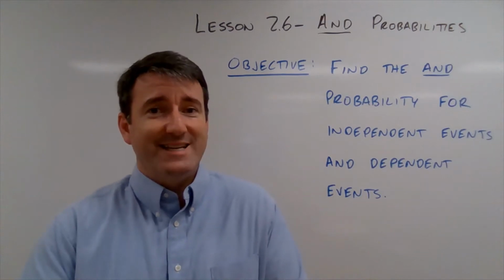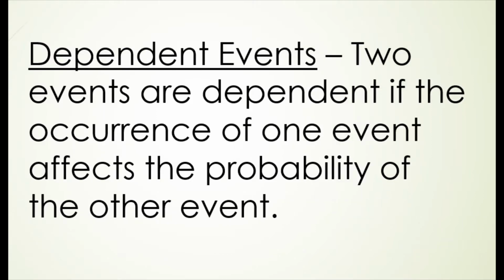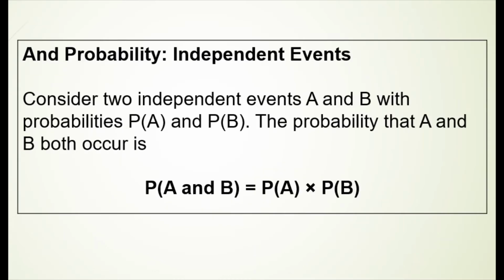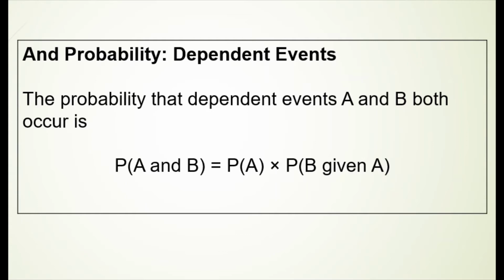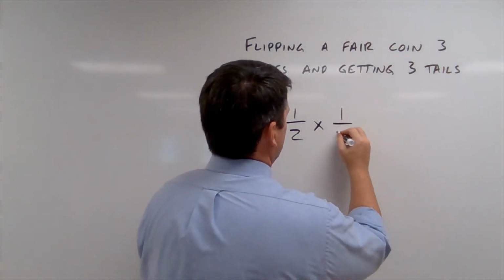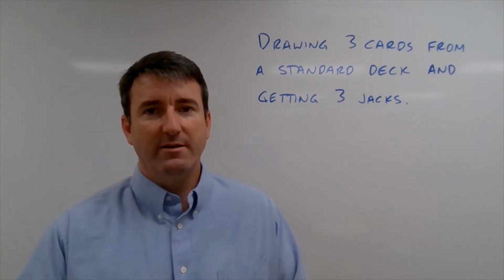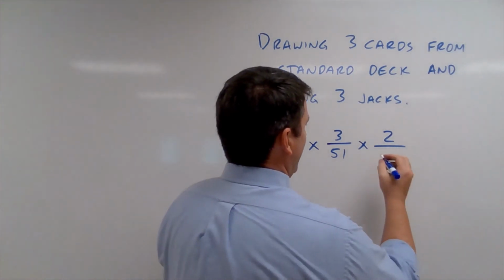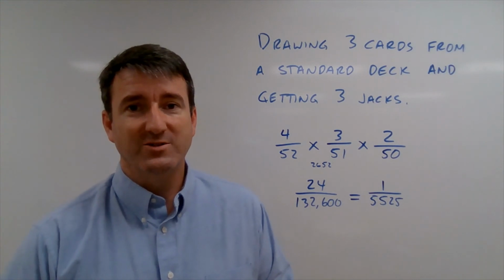College Math Lesson 2.6 - And Probability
Objective:  At the end of this lesson, students will be able to find the and probability for independent events and dependent events

Vocabulary:  And Probability –

  Independent Events –

  Dependent Events –

Notes:  And Probability: Independent Events

And Probability: Dependent Events

Examples: Determine whether the following events are independent or dependent. Then find the and probability of the events.
1. Flipping a fair coin 3 times and getting 3 tails

2. Drawing 3 cards from a standard deck (without replacing the cards after each draw) and getting 3 Jacks.